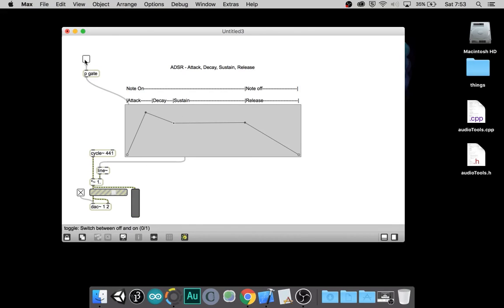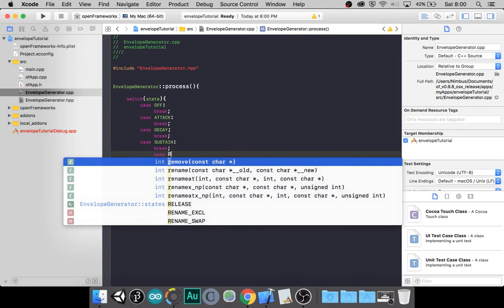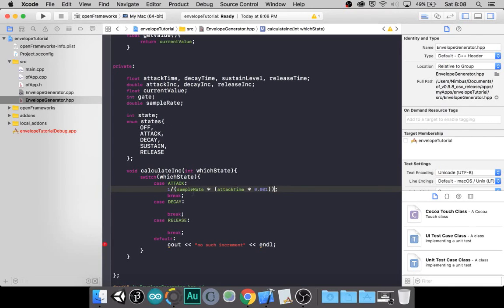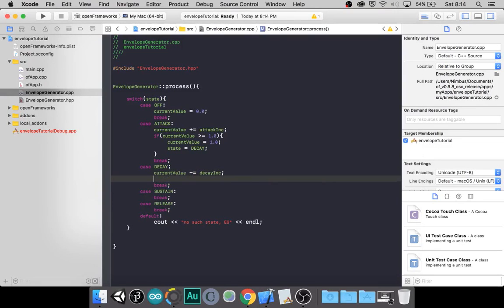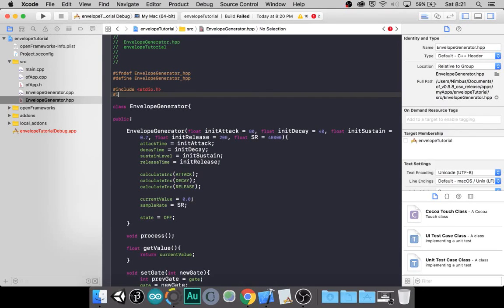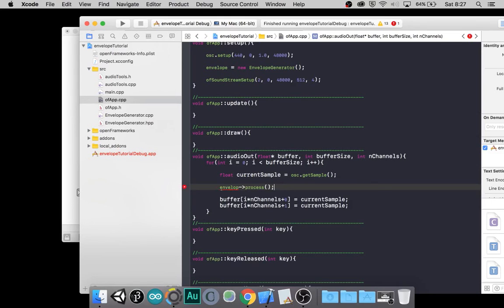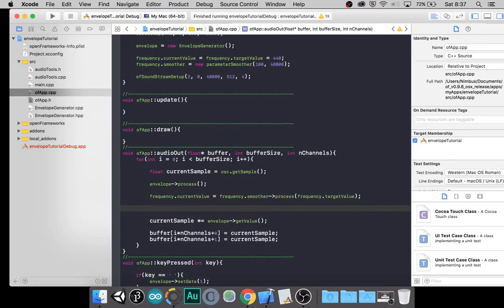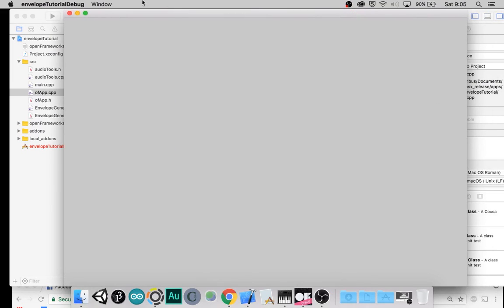ADSR: openFrameworks Audio Programming Tutorials 13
Linear Envelope Generator. In this tutorial, only ADSR is covered. However, adding AR, ASR, and ADSHR modes should be relatively easy and would be a good exercise.

An Envelope Generator with curved segments will come in the future.

To you use this, make a new project with the project generator. After the project is generated, replace the src file with the one in the link. You will have to link audioTools.h/cpp and EnvelopeGenerator.hpp/cpp to the build. This can be done by opening the src folder in a file explorer and dragging them in to place in the IDEs file browser.